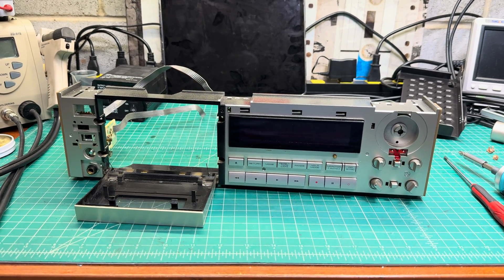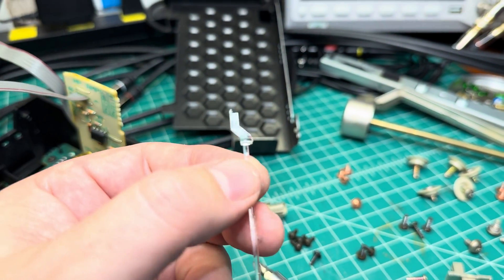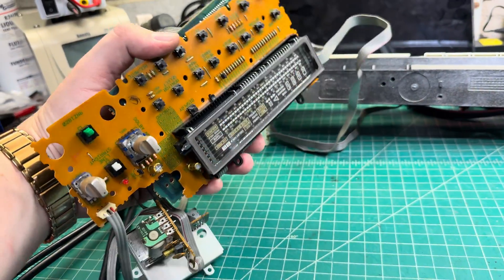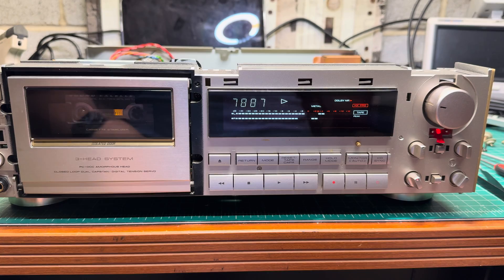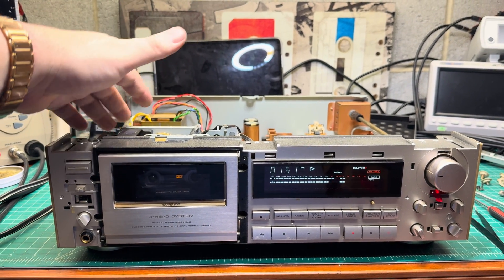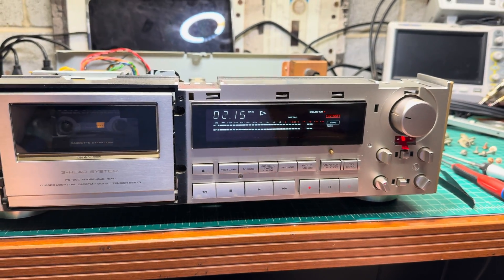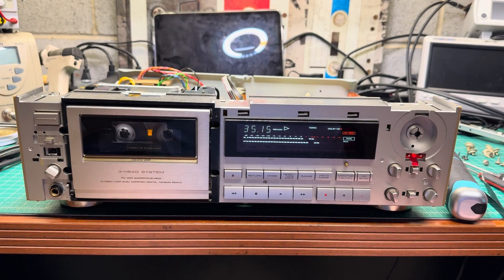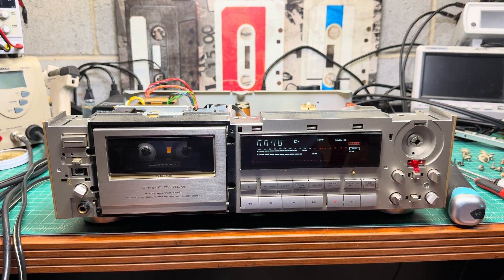Fighting the VFD Flicker! Final Challenge in Pioneer T-858 Restoration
In this video, I tackle the last remaining issue with my beautifully restored Pioneer T-858 cassette deck — the flickering VFD display.

Despite applying a full range of restoration techniques, including:

Power supply checks

Resistor and capacitor replacements

PCB cleaning and reflow

Ground path improvements

…the flicker issue still persists, although noticeably reduced.

🎯 The goal: Get this stunning golden-colored deck back to full glory with perfect visual performance to match its already excellent sound and mechanics.

Stay with me and see what’s been done so far.

🔧 Deck background:
The Pioneer T-858 is one of the last models with the cassette well on the left side, based on the CT-93, but in a different body and without Dolby S. A beautifully built and rare piece worth the effort.